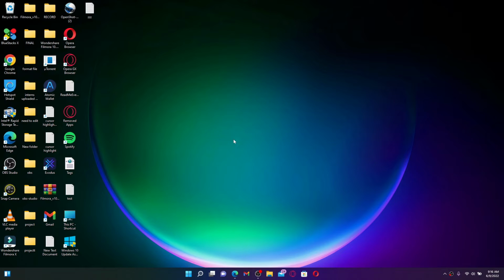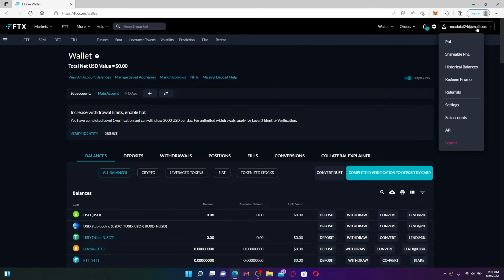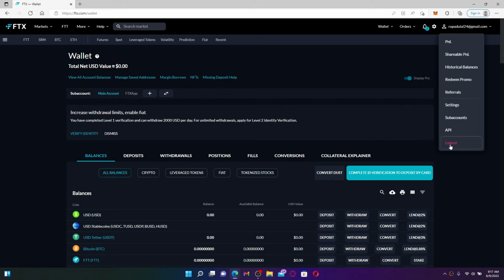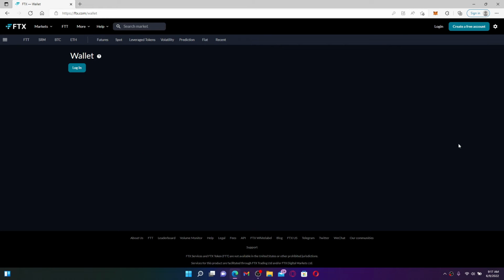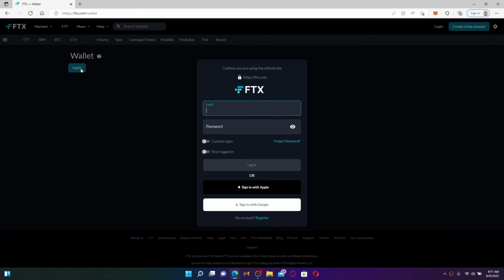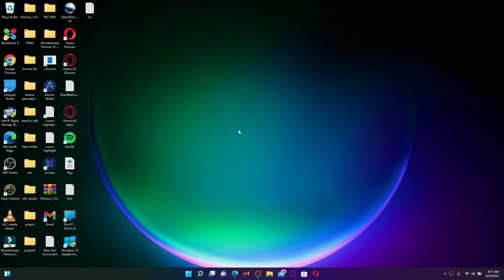Logout FTX Wallet Desktop: How To Signout Ftx Account? Logout 2022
Logout FTX Wallet Account Using Desktop:

This tutorial video will show you how to logout of ftx wallet using desktop. Watch the video till the end and you will learn exactly how!

FTX is a controlled worldwide cryptocurrency exchange that distinguishes itself from the competition by delivering cutting-edge products such as futures, options, and leveraged tokens. It also supports over 300 cryptocurrencies, which is a lot more than some of its competitors.

0:22 How To Logout FTX Wallet Account
1:11 Outro